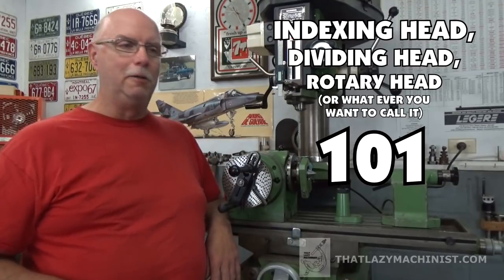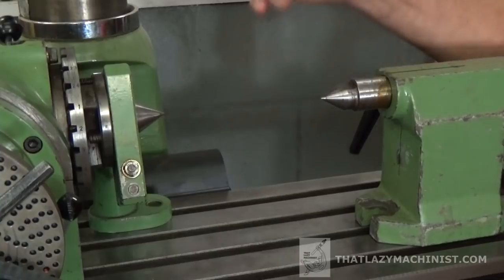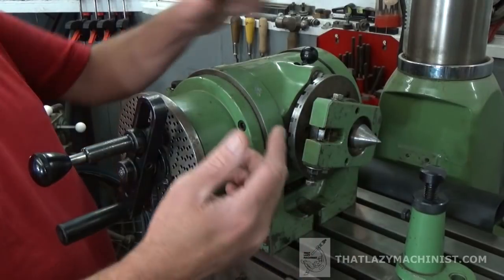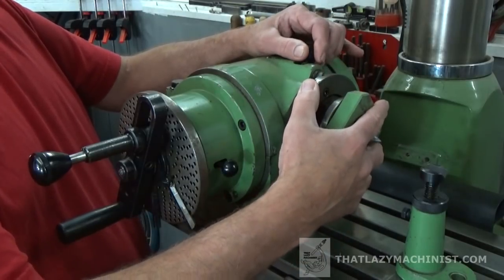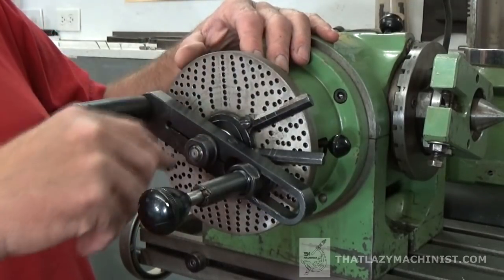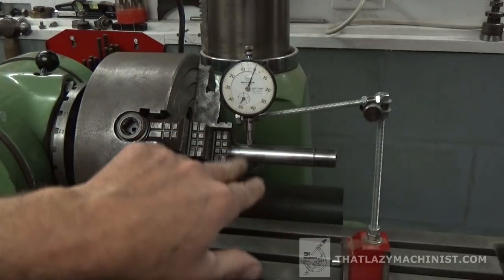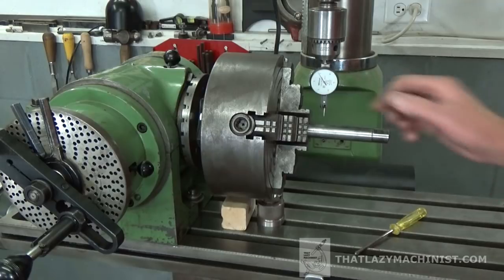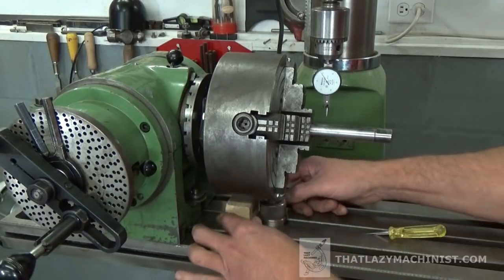DIVIDING HEAD #1 major accessories and pivoting axis alignment with the milling machines table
First of a two part video about the dividing head. In this video we look at the diving head and its accessories as well as how to align its pivoting axis with the milling machines table. As for all THATLAZYMACHINIST videos, this video is produced for novice , garage or beginner machinists. You can find all my videos as well as project drawings and course notes on my website  THATLAZYMACHINIST.COM  . Thanks for understanding that I am a professional toolmaker and teacher but I am not a professional video producer (and it shows). I produce these videos for fun as a little retirement project that lets me give back a little of what was passed on to me by so many amazing trades people most of whom, sadly, are no longer with us. Marc L'Ecuyer  Thatlazymachinist.com
FREE ONLINE MACHINE SHOP TRAINING COURSES
FREE ONLINE MACHINE SHOP LESSONS
FREE ONLINE MACHINE SHOP TUTORIALS
Also of interest with this video: